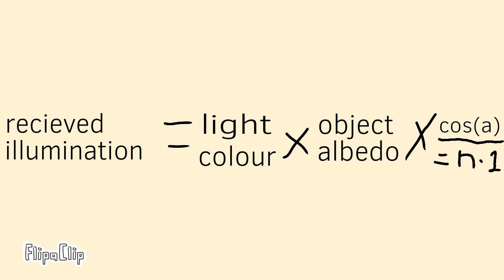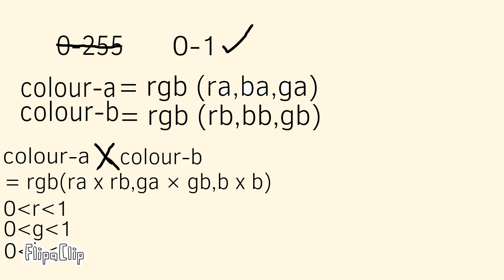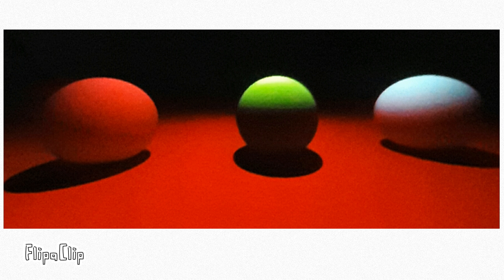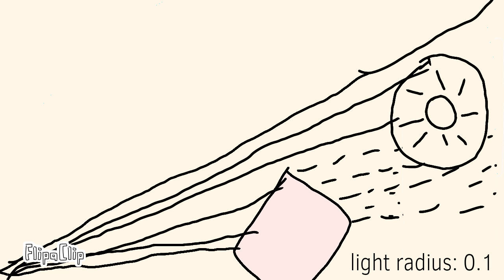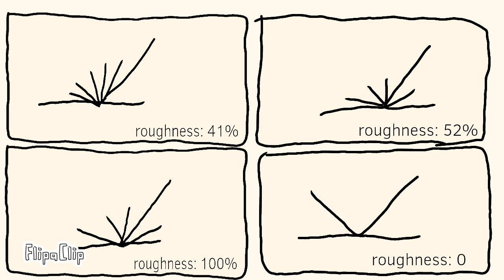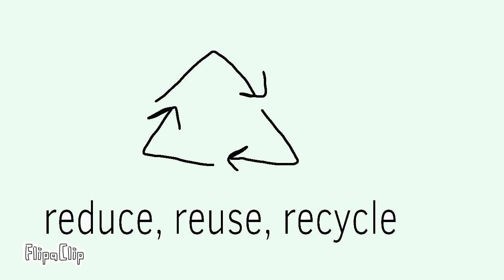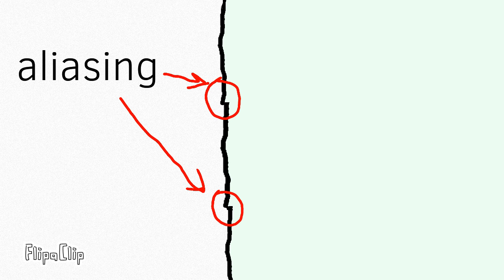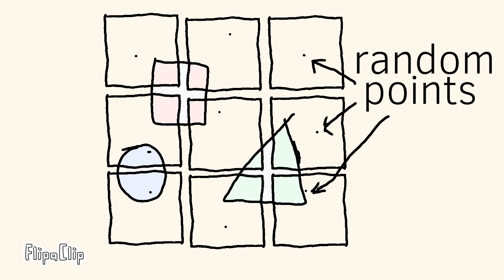how ray tracing works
FlipaClip - How ray tracing works

Hello guys today we will recap
about the concept of raytracing.
Obviously this video is the basics
and if you are planning to make a whole ray tracing engine you need to
research more